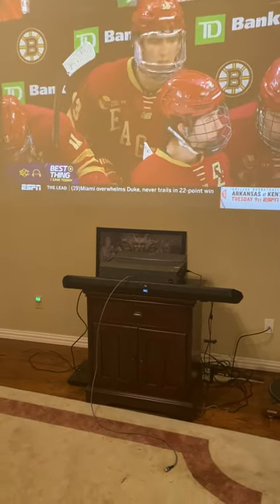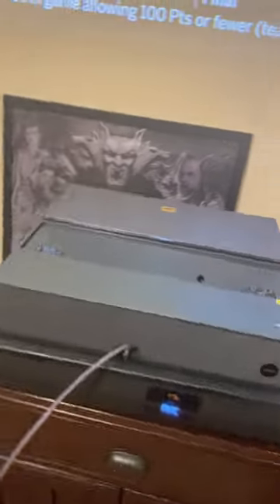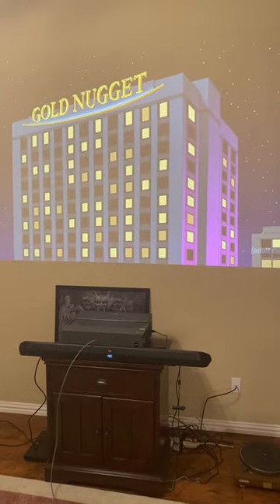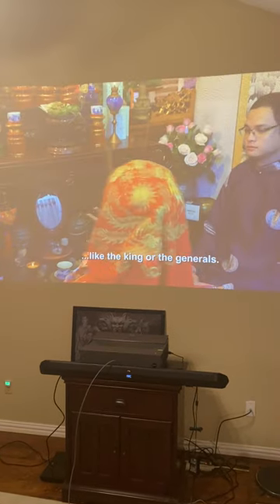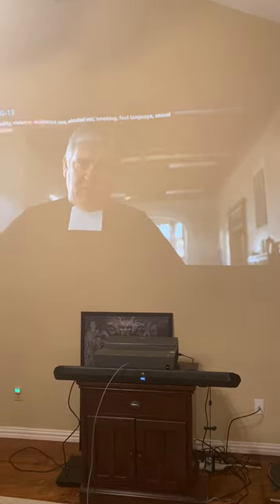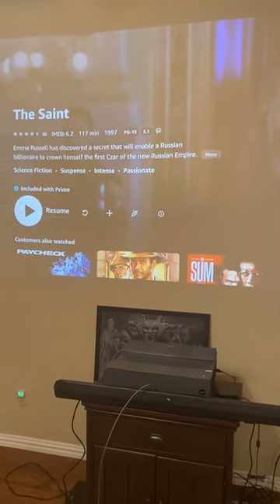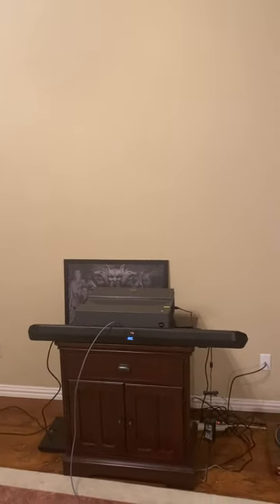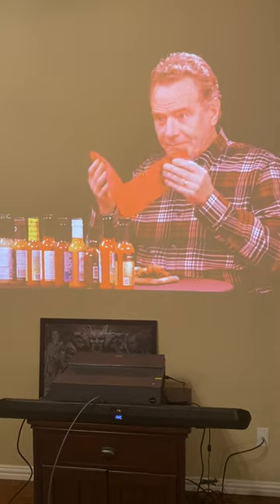BenQ Audio Issue Examples